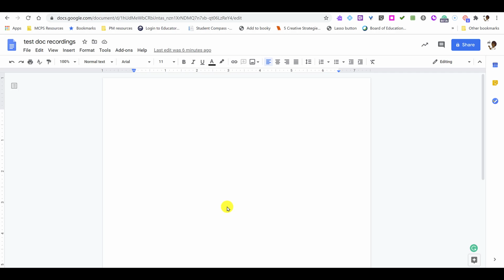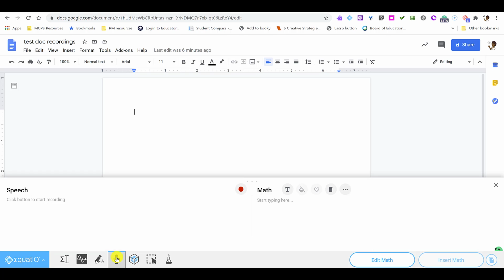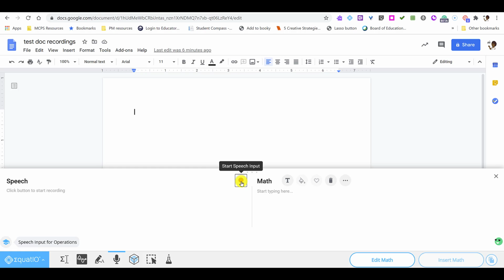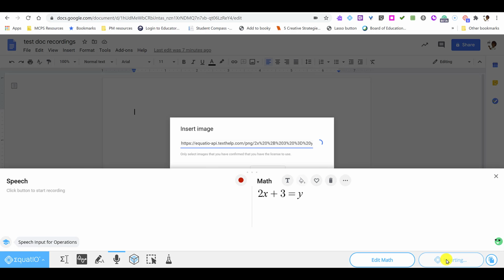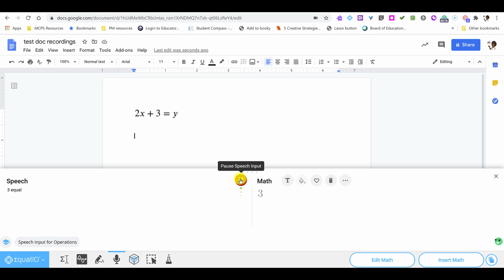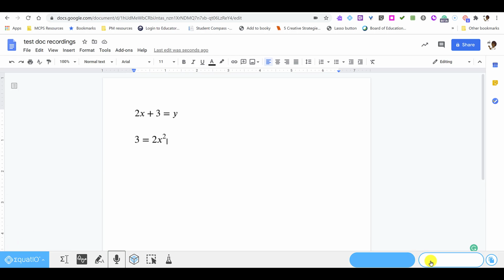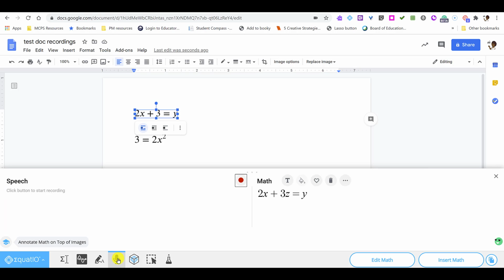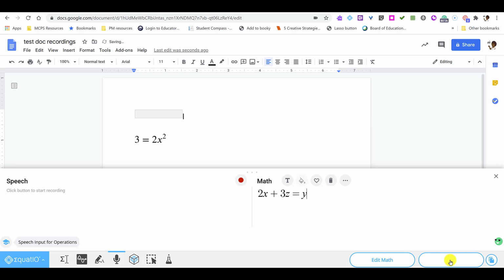Using EquatIO speech input feature with a google doc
This video demonstrates how to use the speech input feature of EquatIO.